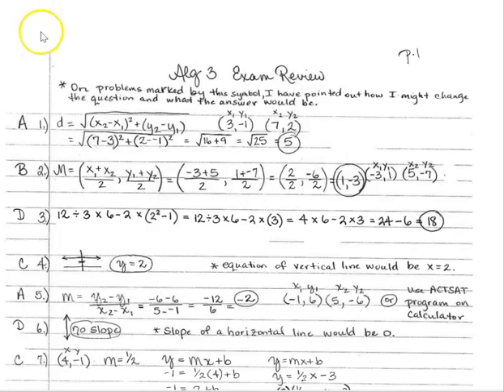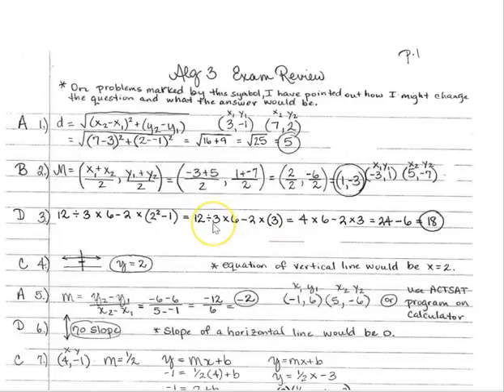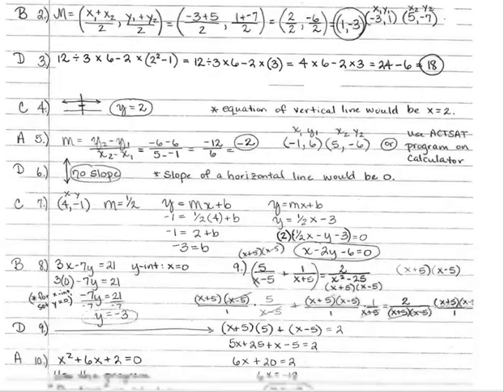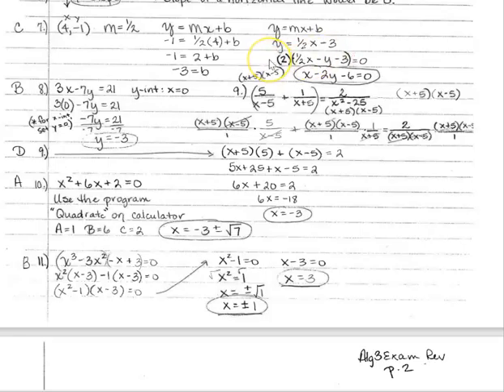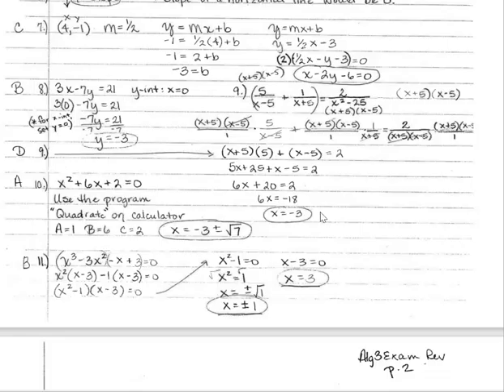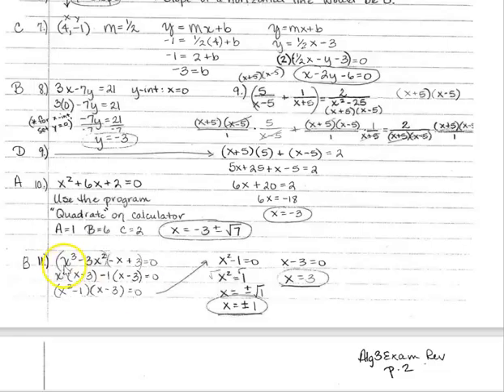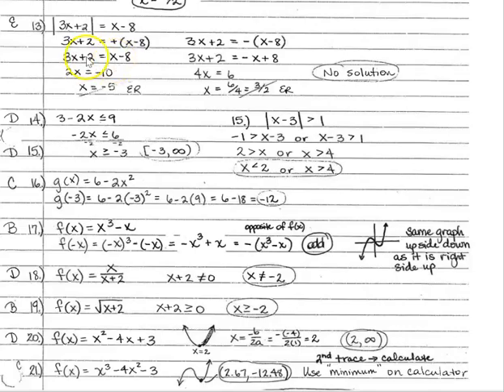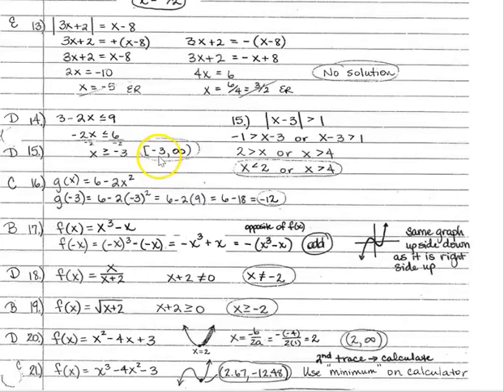Alg 3 Sem 1 Sample Exam: 1-14